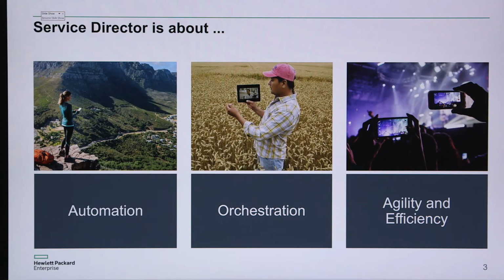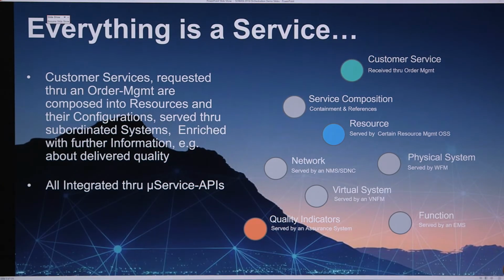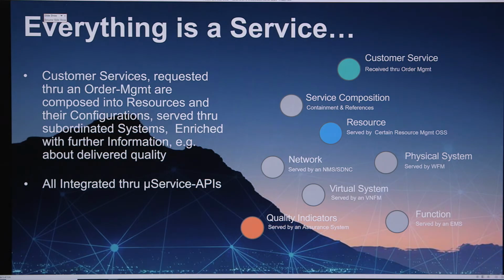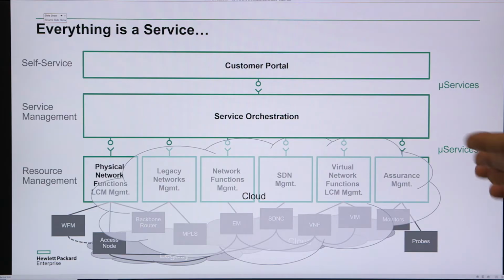E2E orchestration and ML-based automation for SDN, NFV and cloud-based services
Virtualization and cloudification are redefining the communications industry, enabling service agility, driving revenue through new services and reducing time to market. Using these technologies, innovative CSPs can create a brand new way of delivering services where users choose their offerings á la carte and deploy them instantly. This dual demo, benefiting HPE Intel based servers, showcases how advanced orchestration and OSS automation can help CSPs reach this goal.

On one hand, the demo showcases fully automated end-to-end, closed-loop orchestration of SD-WAN and business services, based on a unique intent-based service model.

On the other hand, the demo showcases how Machine Learning comes into play to predict problems and proactively resolve them, 24/7, helping CSPs move towards Zero Touch Operations.

Featuring Rolf Eberhardt, Head of Orchestration, Hewlett Packard Enterprise

Filmed at SDN NFV World Congres 2018, The Hague, The Netherlands